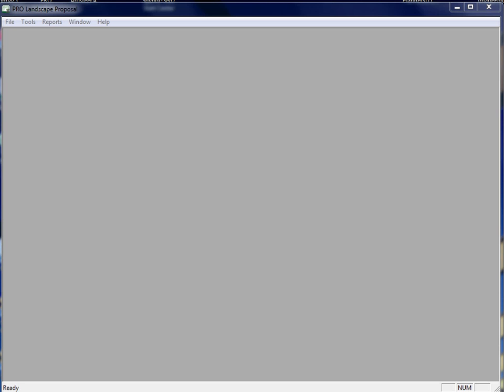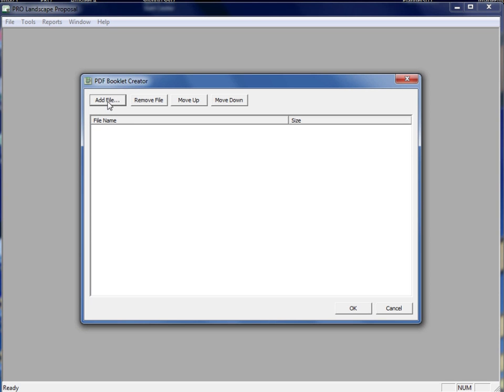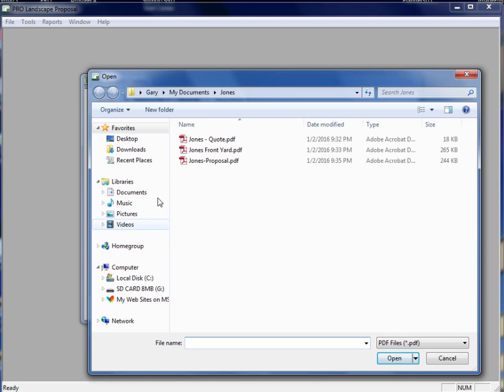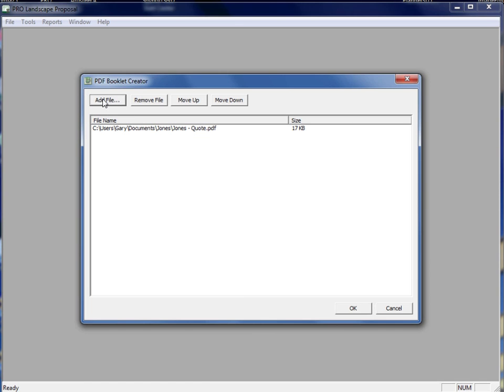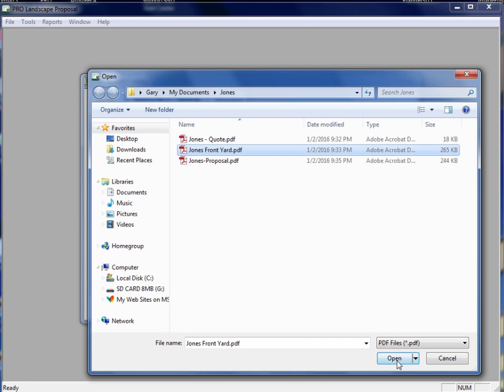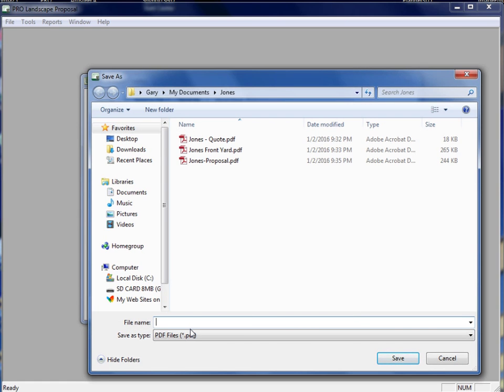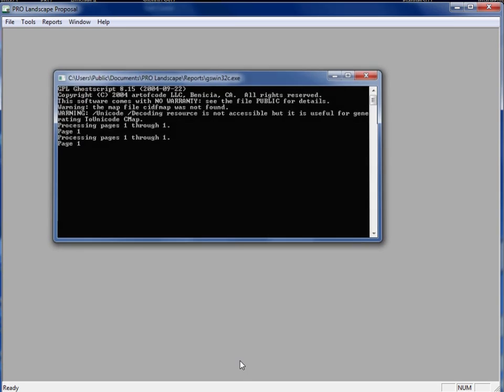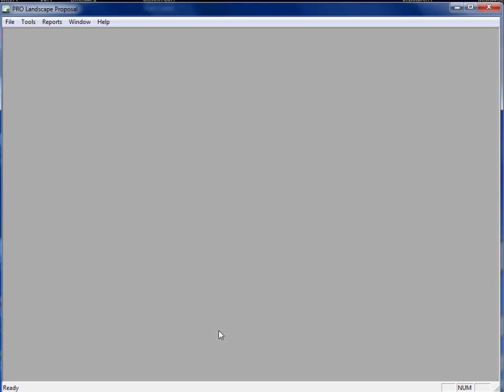Creating a Multi-page PDF Booklet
Demonstrates how to combine multiple PDF documents into a single PDF file.